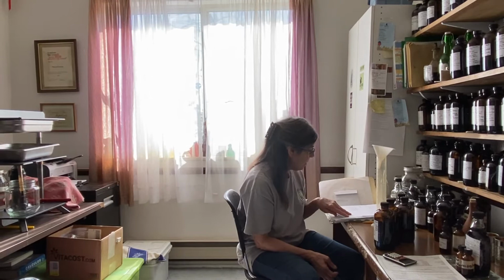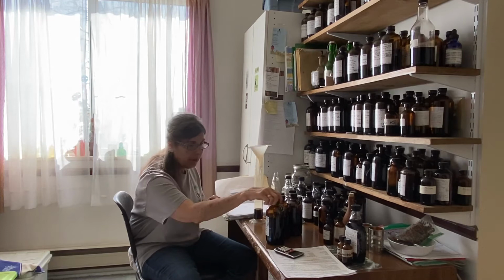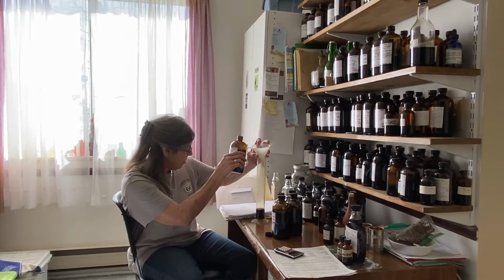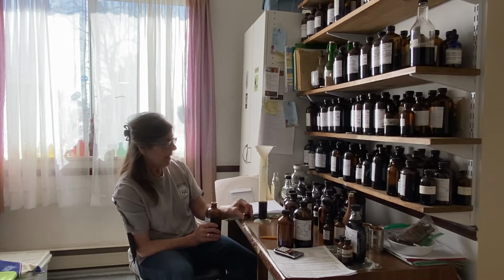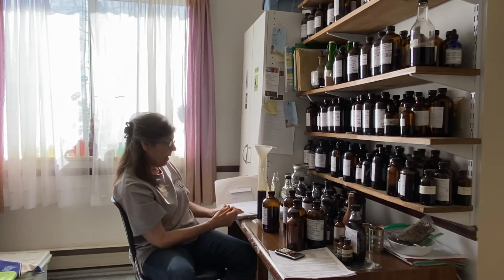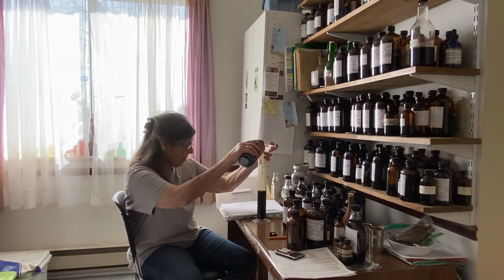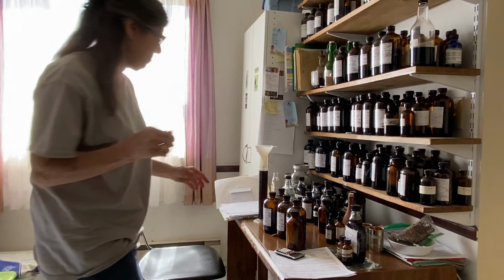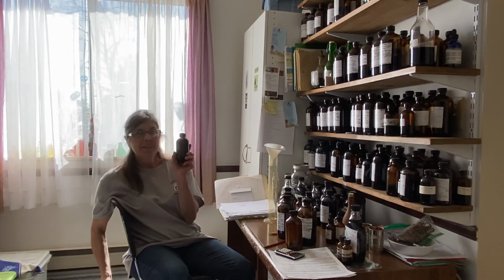Clinical Herbalism: Formulating an herbal tincture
Rachel Lord master herbalist in her apothecary creating a basic herbal formula from her own tinctures